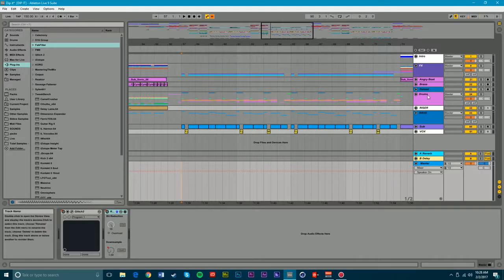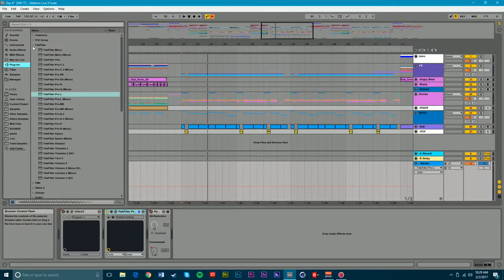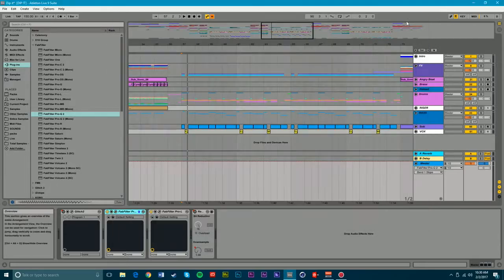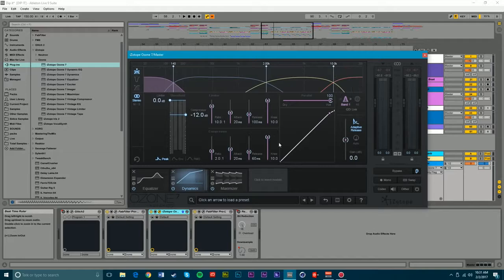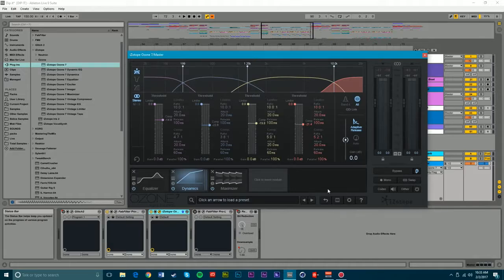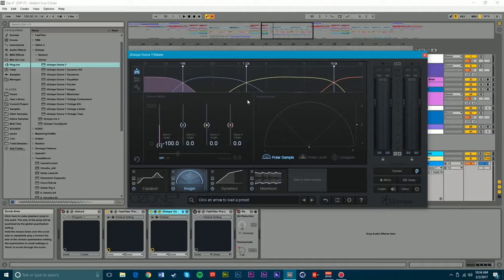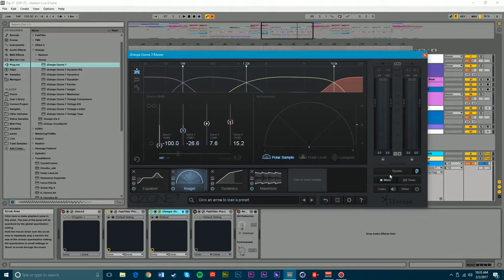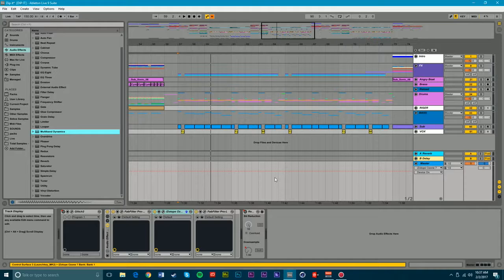HOW TO MASTER A DUBSTEP TRACK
Today I teach you how to master a Dubstep Track

( ͡° ͜ʖ ͡°)